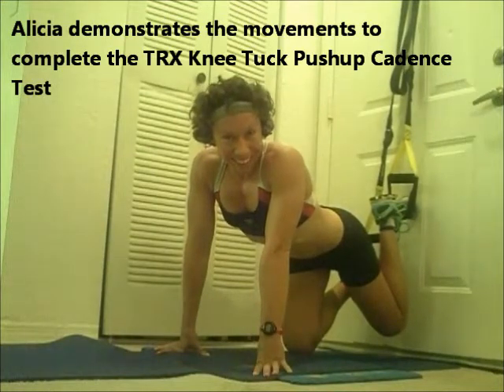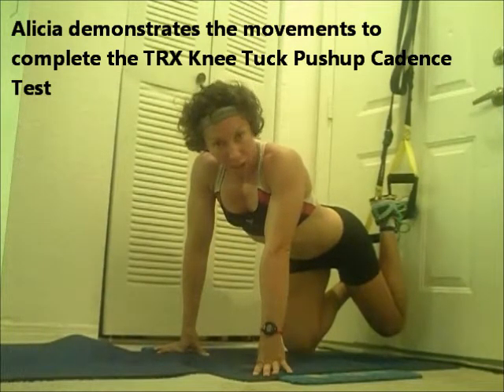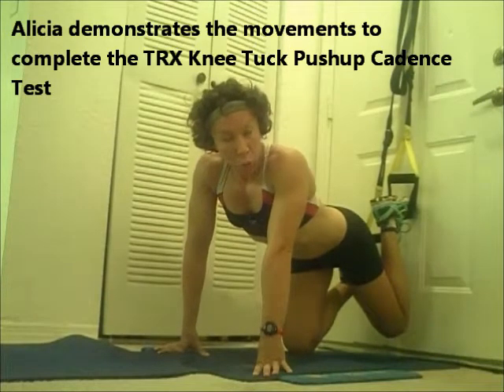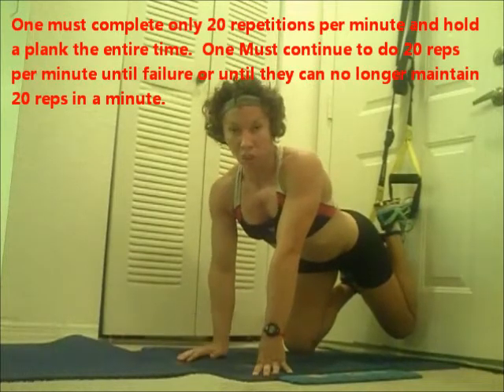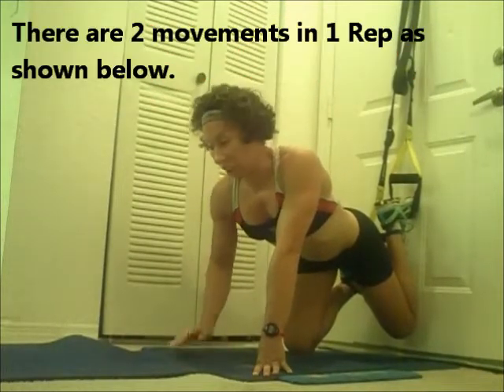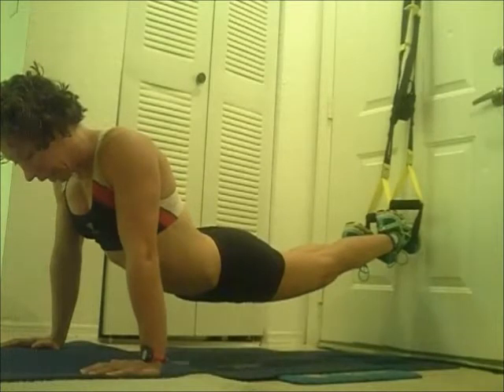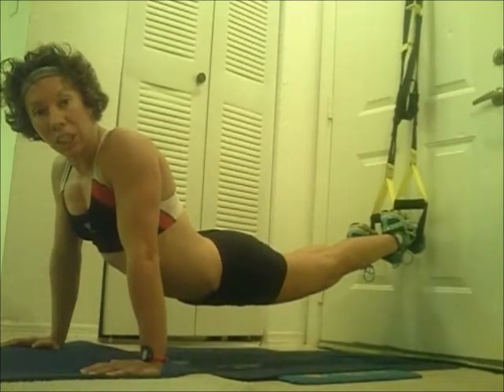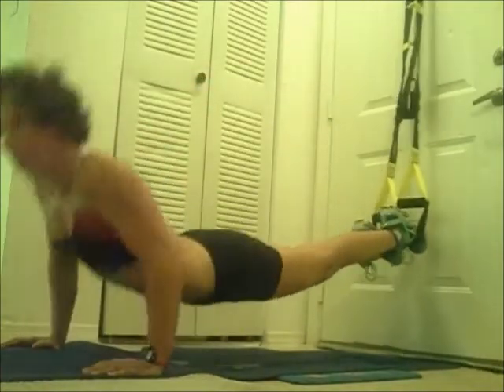TRX Cadence Knee Tuck Pushup Test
Click for RecordSetter World Record.  Alicia first set the world record for this exercise endurance test on 8.29.12